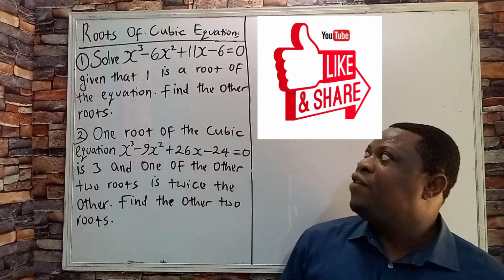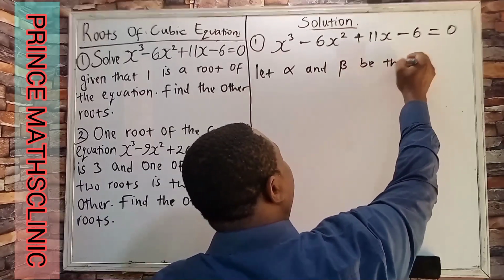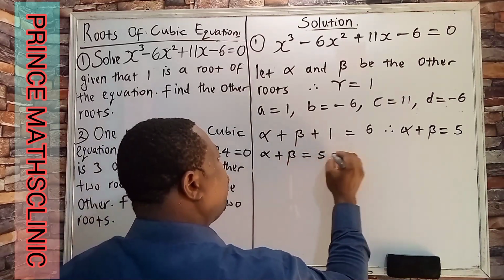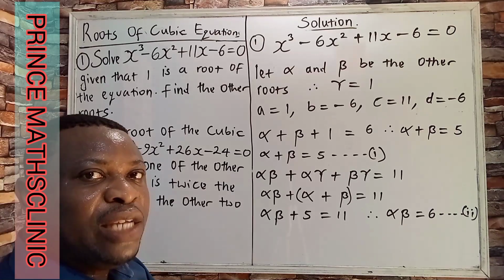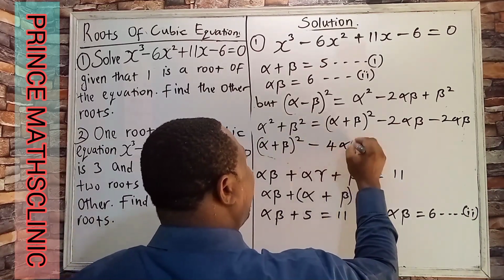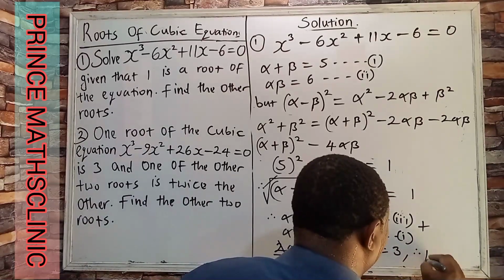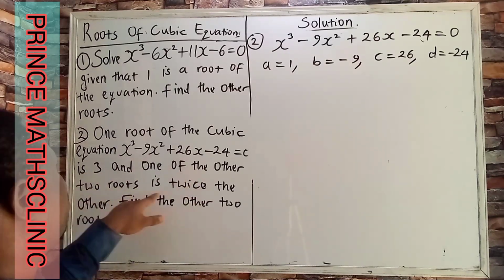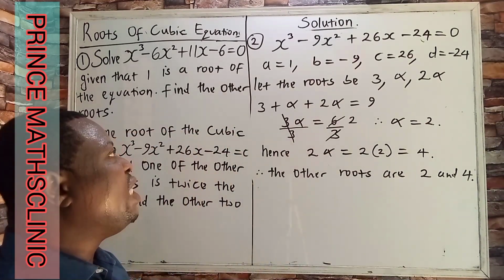HOW TO OBTAIN ROOT OF A CUBIC EQUATION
What are cubic equations? Cubic equations are those equations whose highest degree is 3, meaning the highest power or exponent is 3. Why 3? Well, think of a cube. How do you find the volume of a cube? Because all the sides are the same length, you cube one of the sides, meaning you take the side to the third power.

So if we had a cube that measured 6 inches on every side, then our volume would be 6 cubed, or 6 to the third power (6^3). See that little 3? Focus on the little. When you think of cubic equations, remember this little 3 that is always there for finding the volume of a cube. An example of a cubic equation is the equation: x^3 + 8x^2 + 19x + 12 = 0. Do you see the little 3?

What you are about to learn in this video about solving these kinds of equations will help you as you keep growing in your math skills. You will come across cubic equations in your problems and when trying to solve real-world physics problems. Once you are done watching this video lesson, you will have a useful method of solving the cubic equations that you will come across in life.

The process that you are about to learn does require that you know how to perform synthetic division or long division on your polynomials. If you don't already know it, take some time right now to brush up on your polynomial division skills.

Cubic, Equation, Cubic Equation, Algebra, Symmetric properties of roots, Roots of Cubic Equation, Equation, cubicequation, Algebra, symmetric, symmetrical, Roots, Cubic Roots, polynomials, trinomial, trinomials, Roots of Cubic Equation.